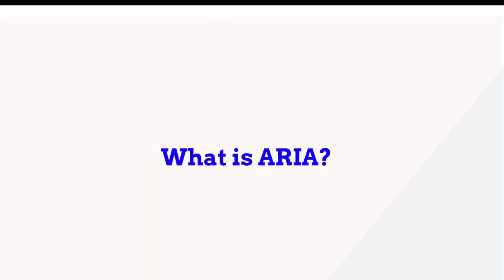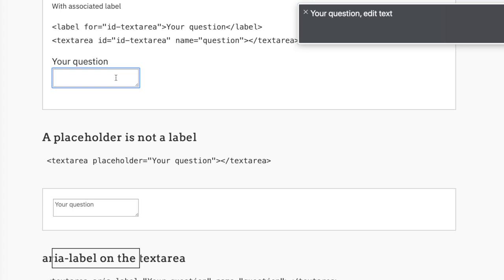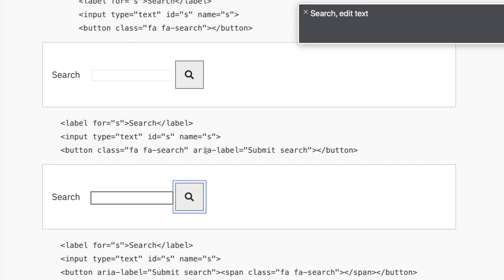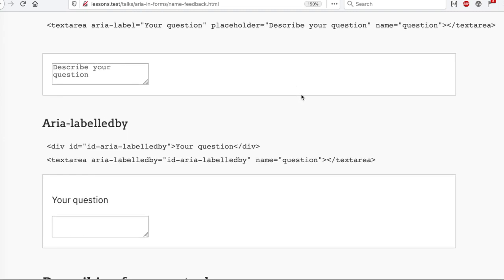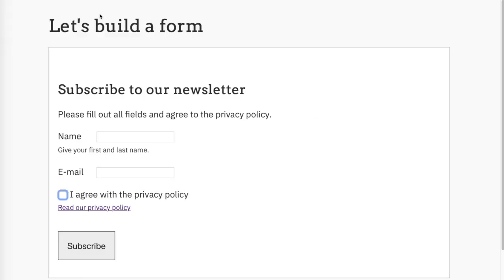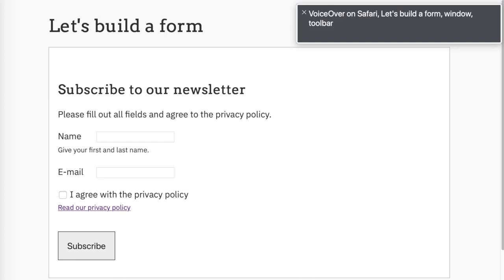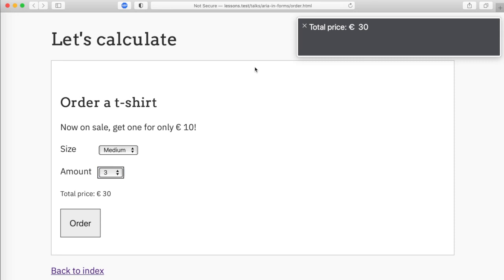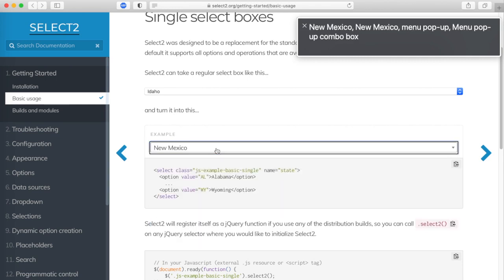How to use ARIA in forms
Talk for WordPress Accessibility Day 2020
Subtitles will follow!

To have a good conversion on your forms they need to be robust and work flawlessly. Also for people that rely on assistive technology like a screen reader or voice recognition software.

Accessible Rich Internet Applications (ARIA) is a set of HTML5 attributes and can help to give feedback on what is happening in a form. Thus, making your forms fully understandable .

Rian will demonstrate this with a couple screen reader demonstrations. You'll get better understanding of how screen reader users fill out a form and which information they may miss. And how to do it the right way.

This talk is for front-end developers who want to understand what ARIA can do and how to improve their work.